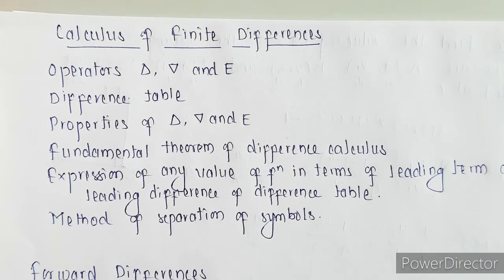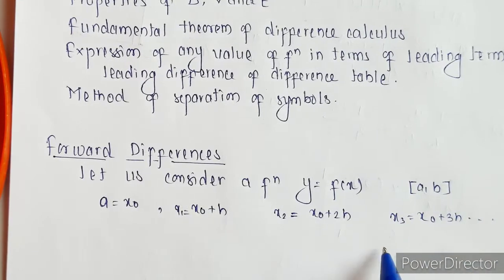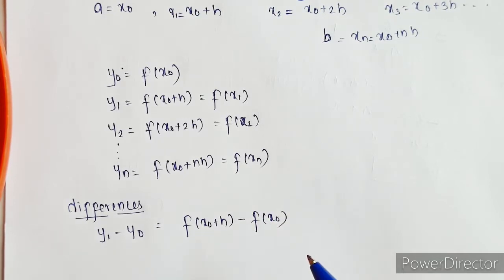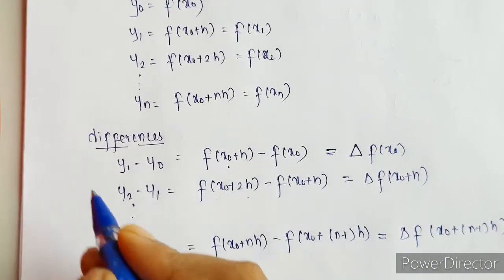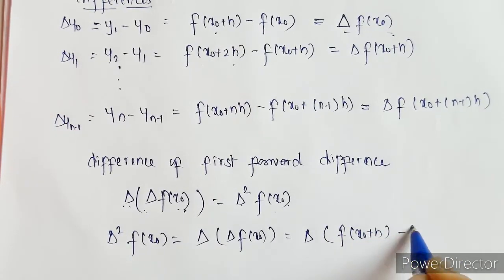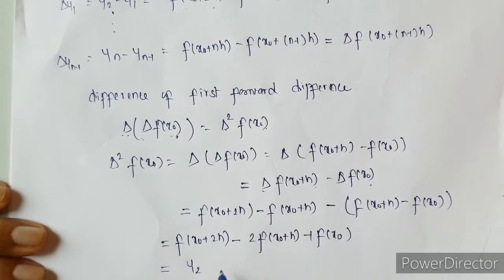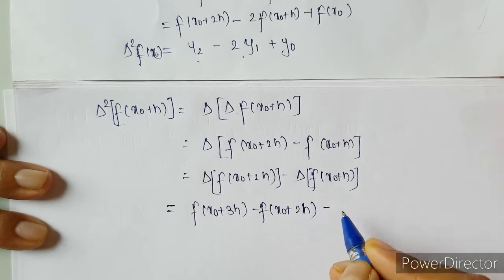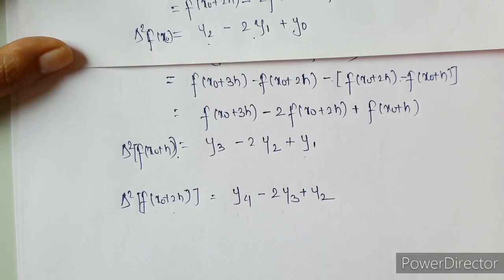Calculus of Finite Difference-1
Forward Difference